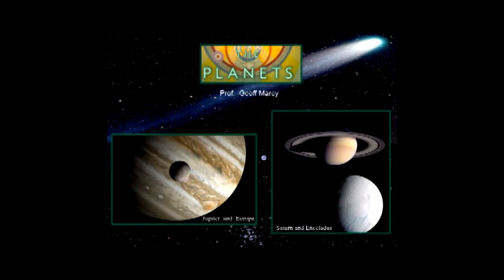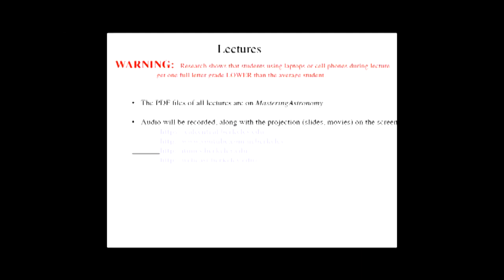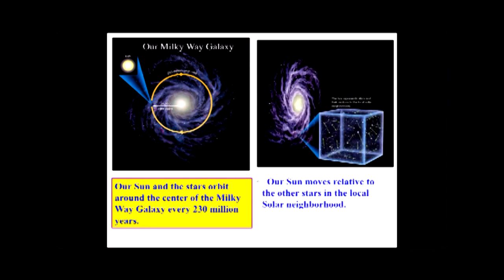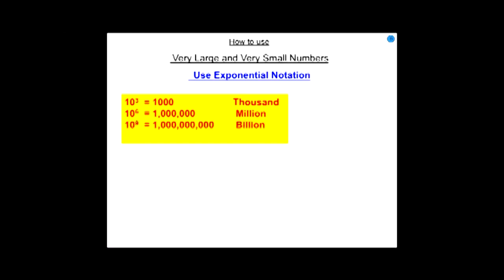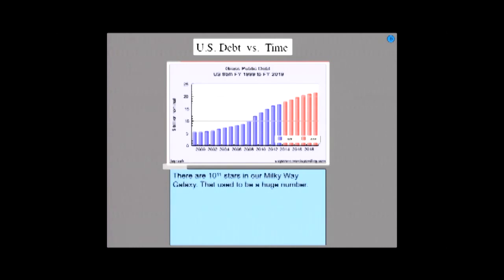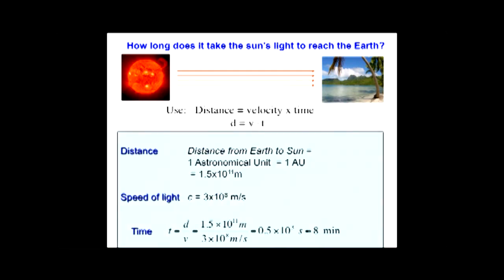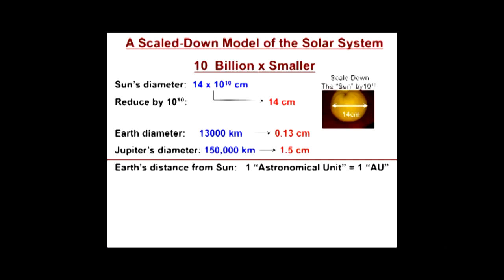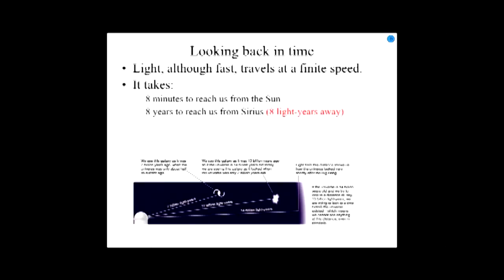Astronomy C12 The Sky Knowledge